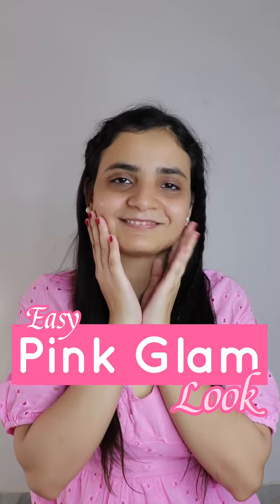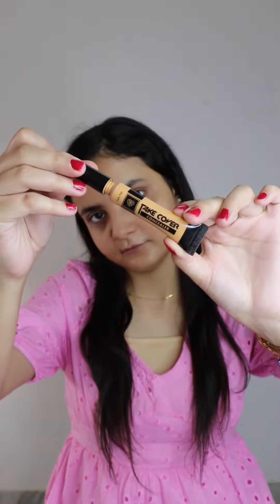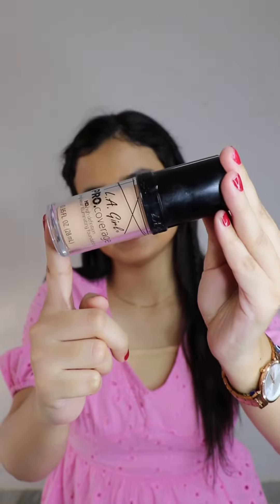Soft Glam Look | Clean Girl Makeup Look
Hey guys I have created this look using dryg store products. I hope you will love it.